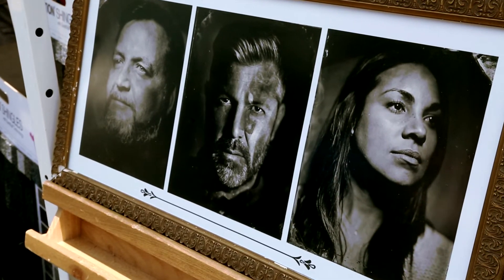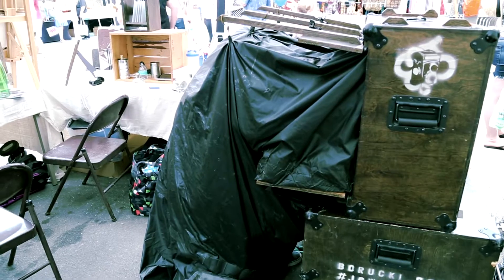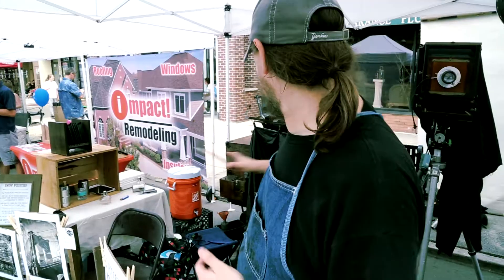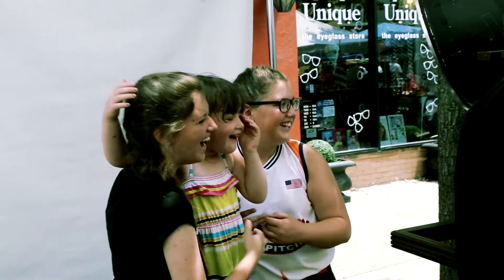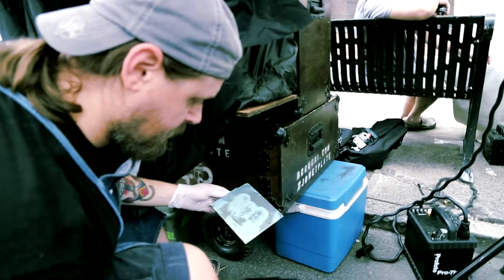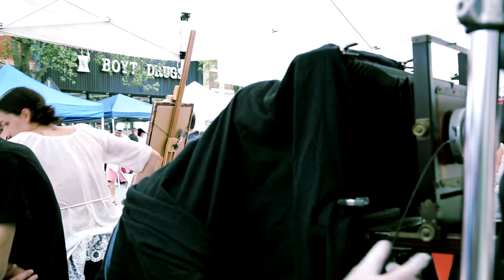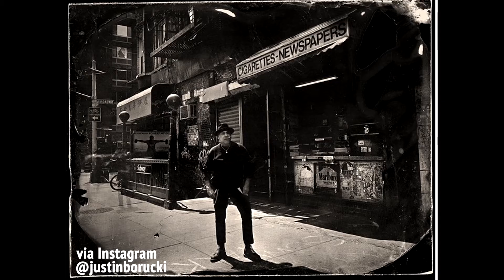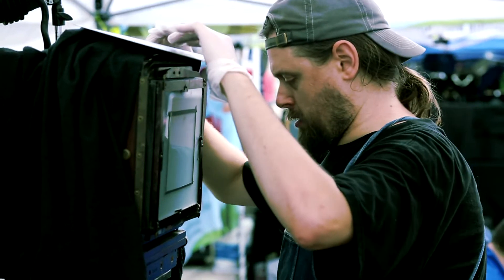Photographer Justin Borucki's Snake & Camera Wet Plate booth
We linked up with Justin Borucki as he shot wet plate at the Metuchen street fair in NJ.